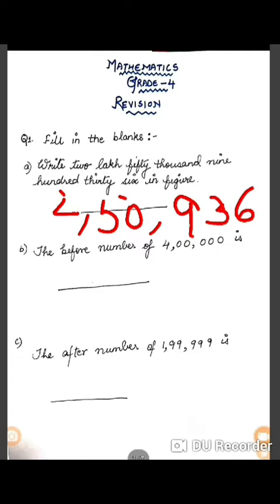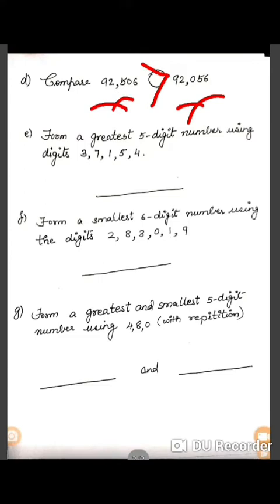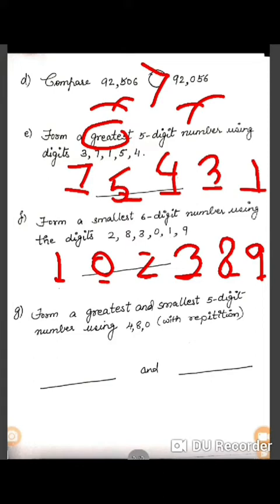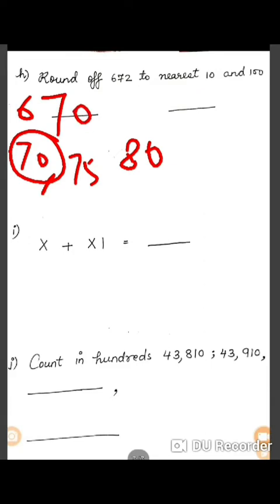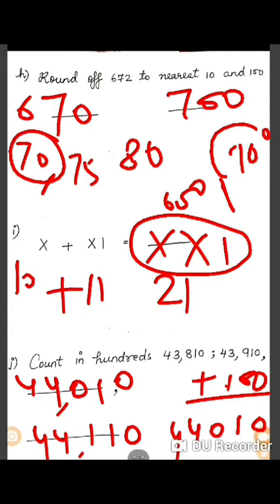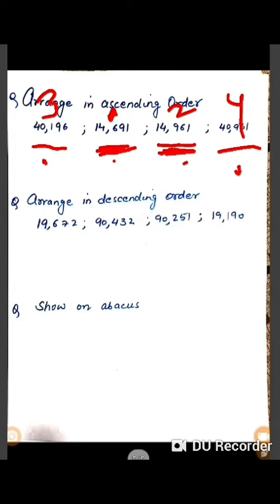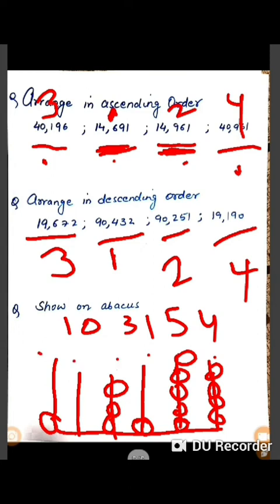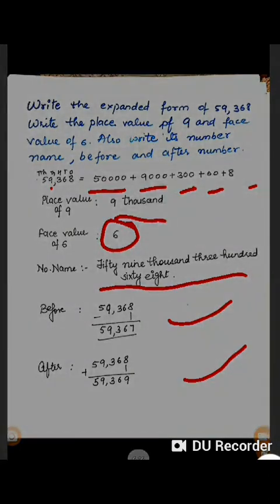Grade 4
Revision